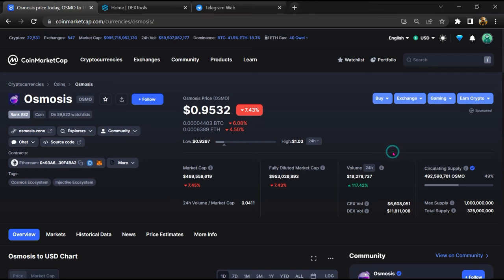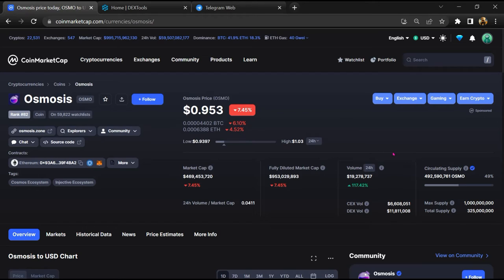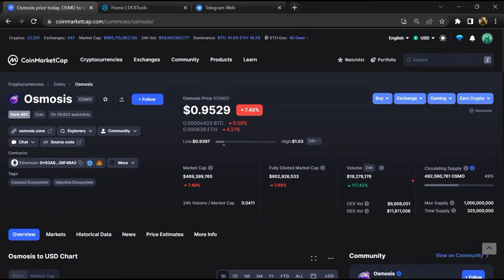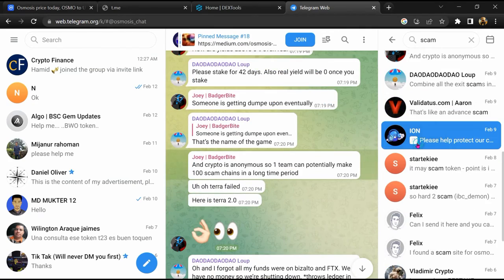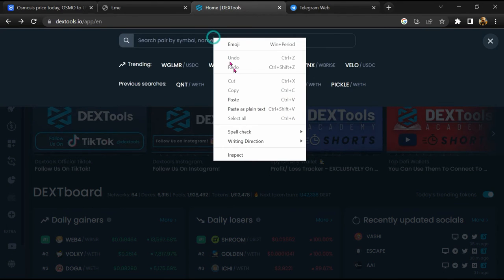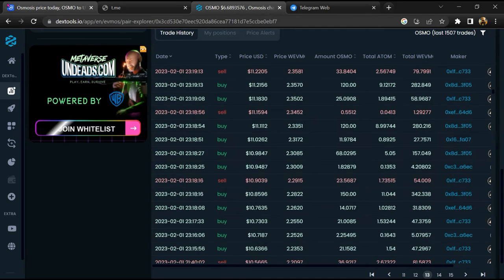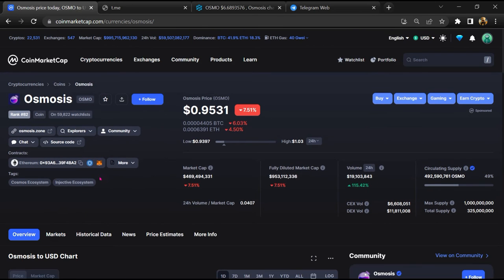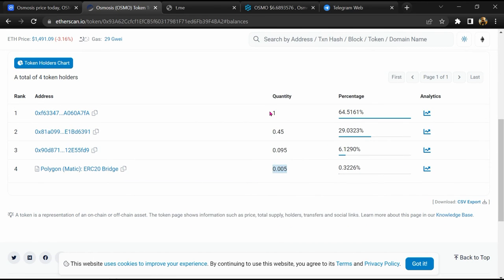Is Osmosis (OSMO) Token Scam or Legit ??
In this video, I am going to share that Osmosis (OSMO) Token is legit or a scam. I have made videos based on online data, I am not a financial advisor investing in crypto at my own risk.